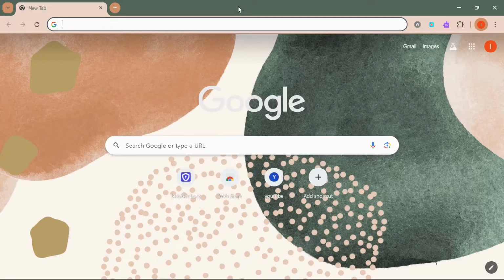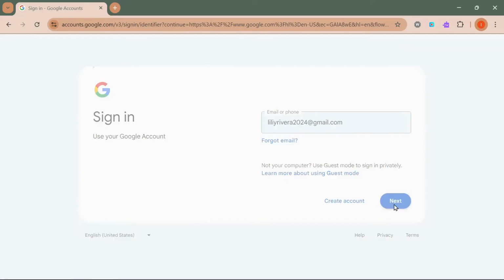How to Add New Account on Chrome 2024?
Want to manage multiple accounts in Google Chrome? 🌐 This easy-to-follow tutorial will show you how to add a new account, so you can switch between different profiles seamlessly.

Perfect for organizing your work, personal browsing, and more!